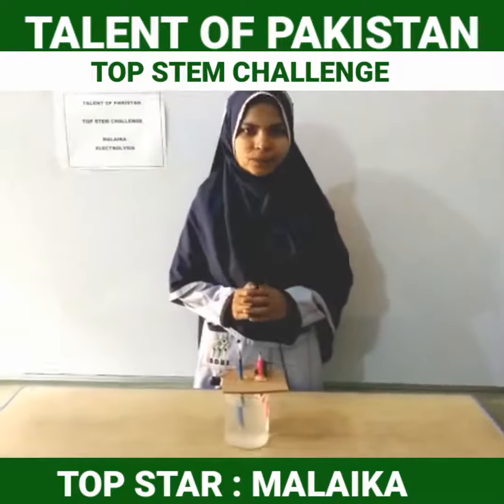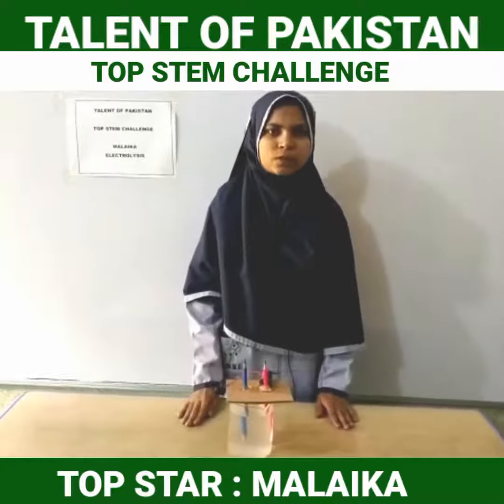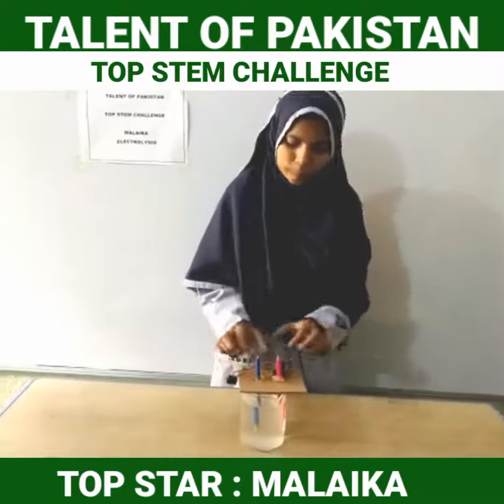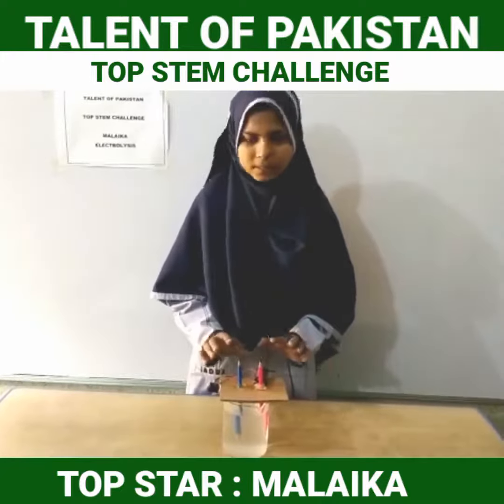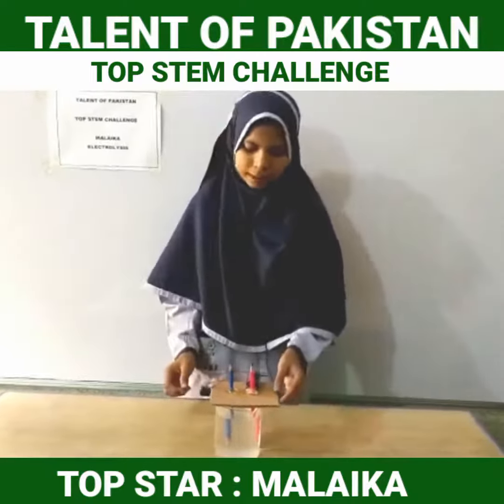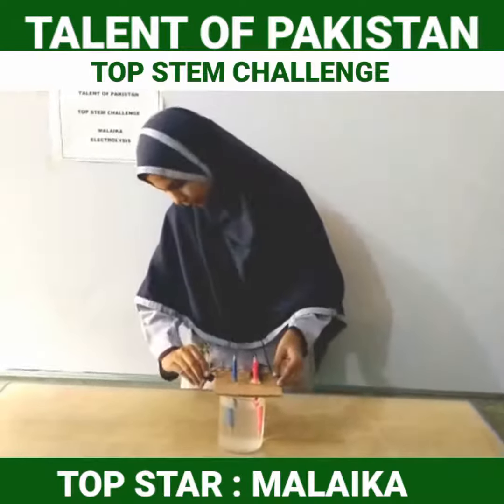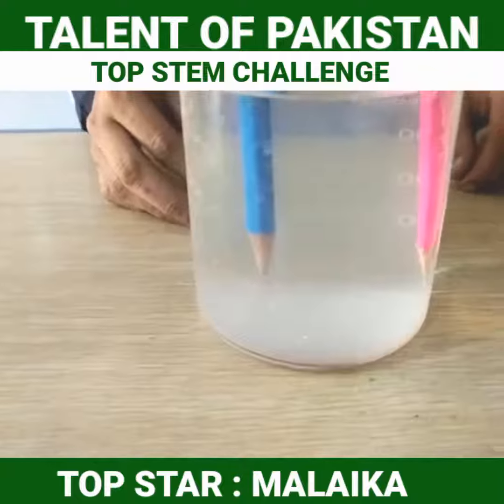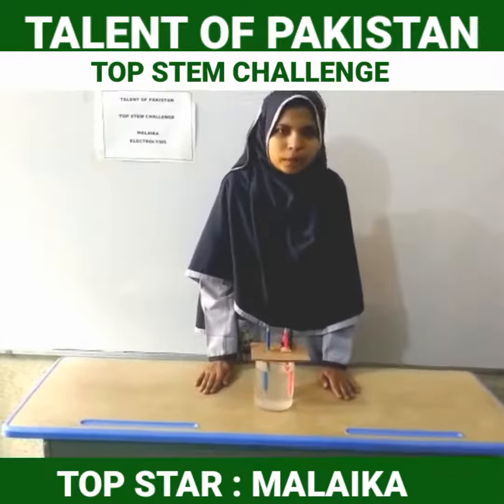indus school kurkali girls english language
know so much, have experienced